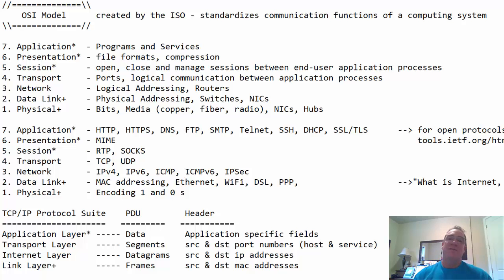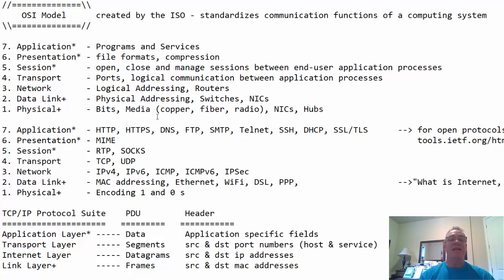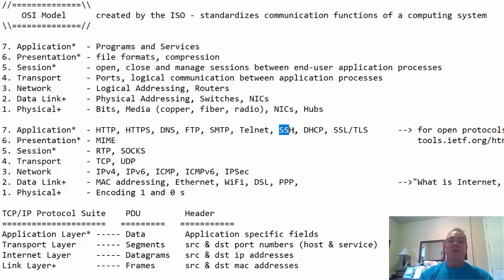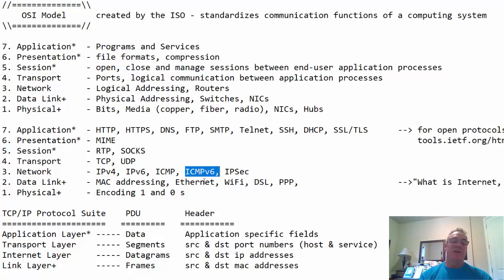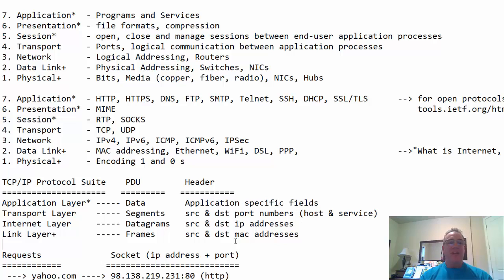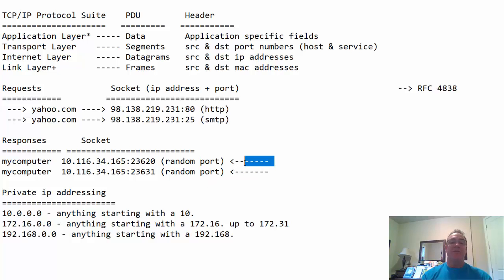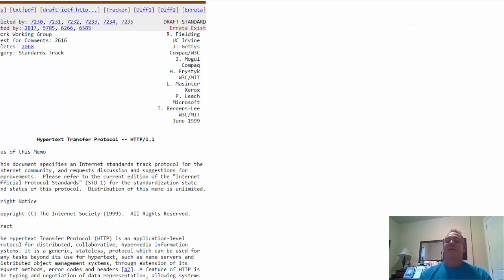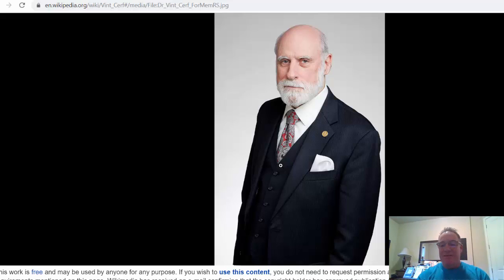Intro to the OSI Model and TCP/IP Protocol Suite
Covers the function and purpose of the layers in the OSI Model and TCP/IP Protocol Suite.
Here is a link to the text file in the video

OSI Model
7. Application*     - Programs and Services
6. Presentation*  - file formats, compression
5. Session*           - open, close and manage sessions between end-user application processes
4. Transport         - Ports, logical communication between application processes
3. Network            - Logical Addressing, Routers
2. Data Link+        - Physical Addressing, Switches, NICs
1. Physical+          - Bits, Media (copper, fiber, radio), NICs, Hubs

7. Application*      - HTTP, HTTPS, DNS, FTP, SMTP, Telnet, SSH, DHCP, SSL/TLS
6. Presentation*   - MIME
5. Session*           - RTP, SOCKS
4. Transport          - TCP, UDP
3. Network            - IPv4, IPv6, ICMP, ICMPv6, IPSec
2. Data Link+        - MAC addressing, Ethernet, WiFi, DSL, PPP,
1. Physical+          - Encoding bits to 1 and 0 s on the media

TCP/IP Protocol Suite   PDU             Header
Application Layer*         Data             Application specific fields
Transport Layer             Segments    source & destination port numbers (host & service)
Internet Layer                Datagrams   source & destination ip addresses
Link Layer+                    Frames         source & destinatation mac addresses